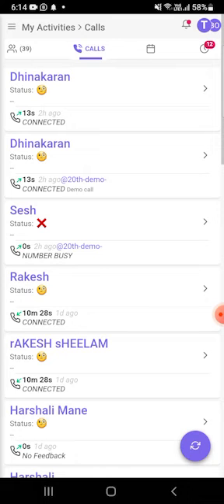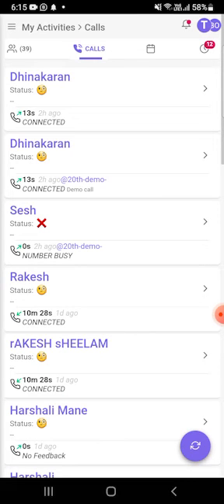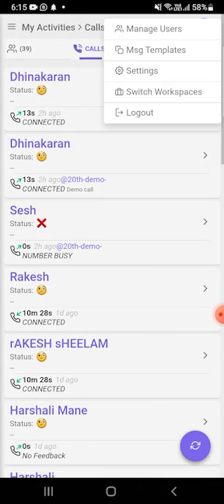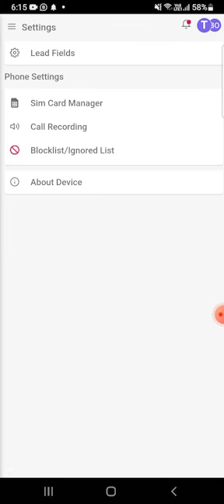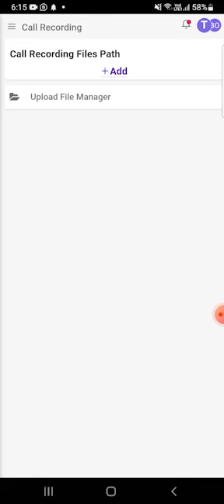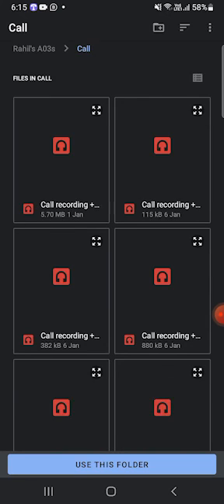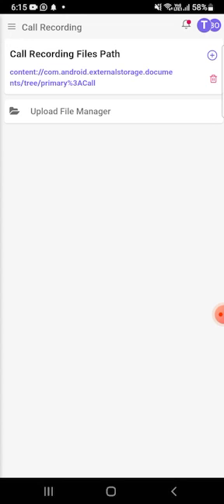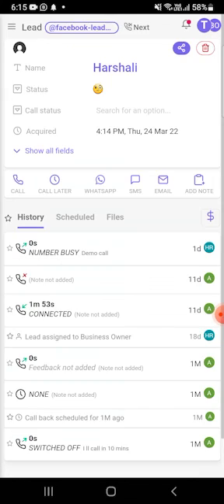how to Setup call recording in TeleCRM